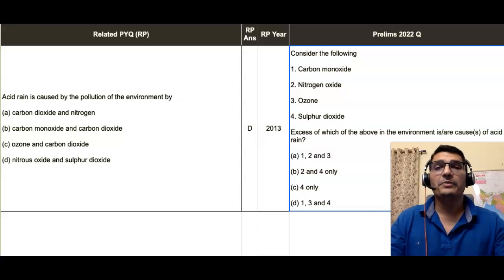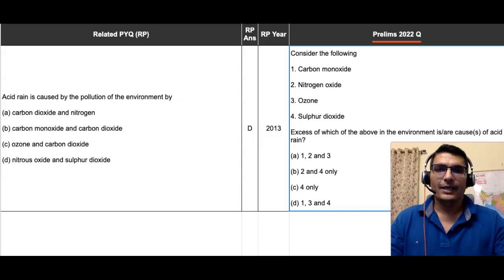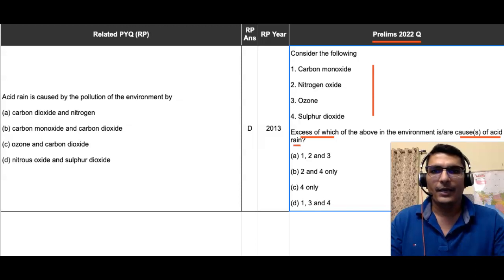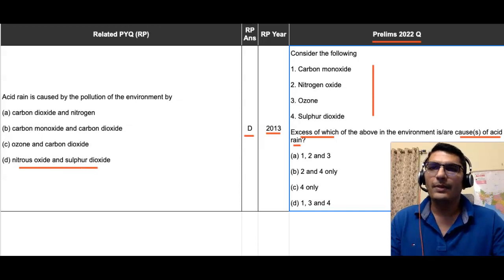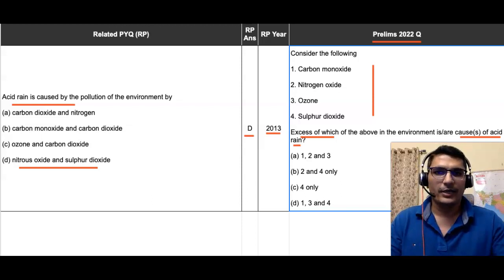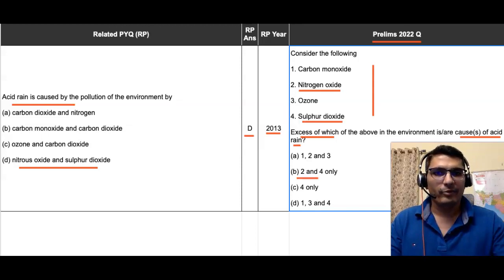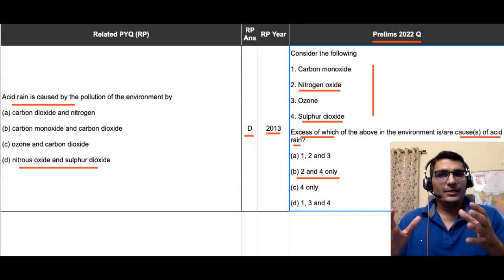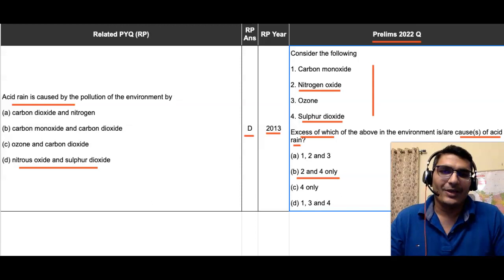UPSC CSE Prelims 2022 Repeat PYQ Analysis - 'ACID RAIN' Question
The video series highlights the various Qs of Prelims 2022 that were related to PYQs from 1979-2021.

Purchase the Prelims 2022 Repeat Qs Analysis PDF for Rs. DM me (@Mentor_RD) the payment screenshot on telegram to get the PDF.